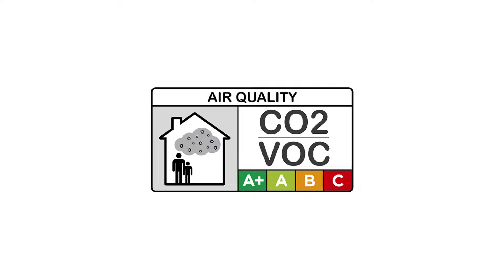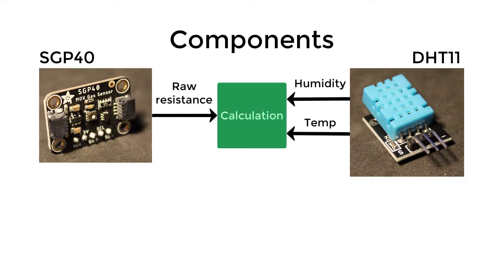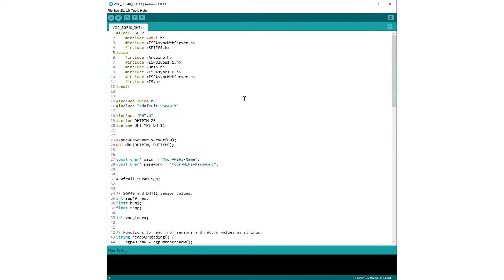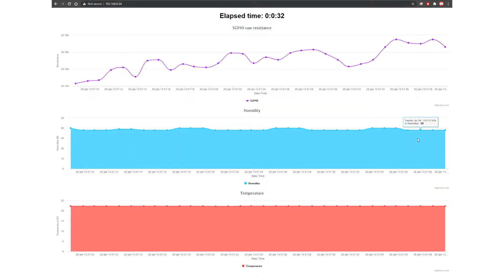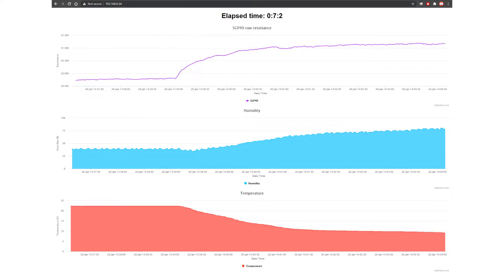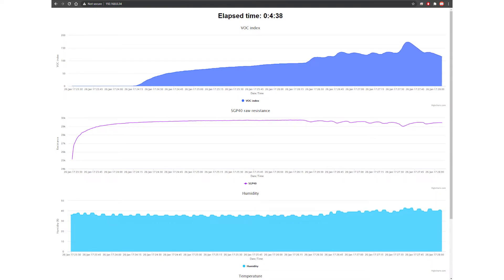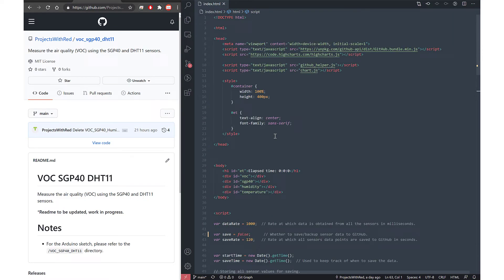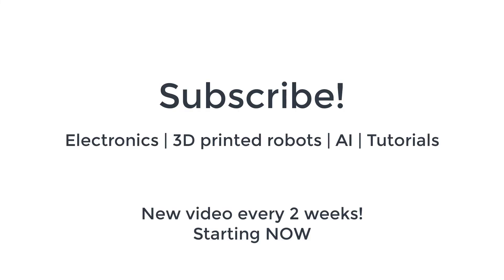How to measure Air Quality in real-time! Easily visualise and save data (SGP40)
In this video I show you exactly how you can measure the quality of the air using the SGP40 sensor coupled with the DHT11. We use the DHT11 sensor to obtain the humidity and temperature, since the quality of the air changes with the humidity and temperature. The SGP40 gives us the quality of the air in terms of the raw resistance. So we use a calculation (from the SGP40 creators) to calculate what is called Volatile Organic Compound (VOC) index, which is what is actually used to measure the quality of the air. I use the ESP32 as the micro-controller, but you can use any micro-controller with WiFi, for example, the ESP8266 will works just fine.

Not only do I show you how to setup everything, but also how to visualise all the sensor data including the VOC index in real time using charts in the web browser, save the data to the cloud (GitHub) so you can have the data as a record, or use the data later for analysis or anything else you want. I also perform tests that you can do, to ensure all the senors are working properly and giving reliable results.

Links mentioned in the video:
GitHub repo: